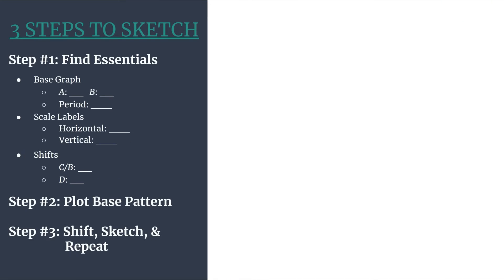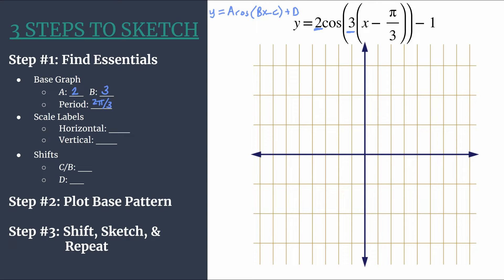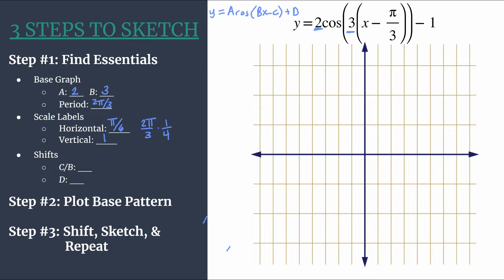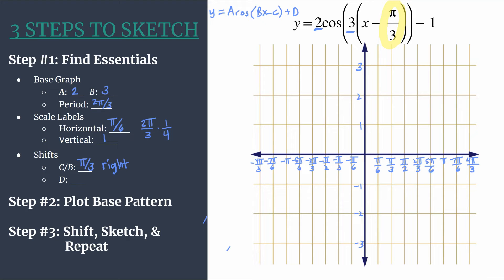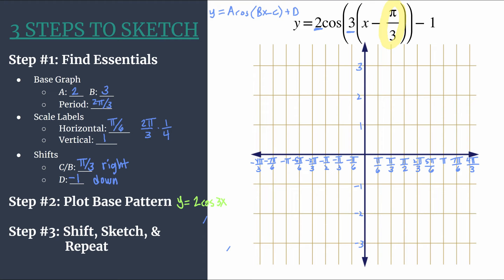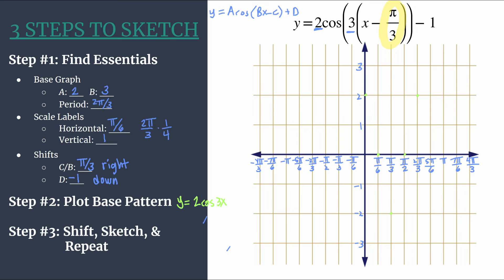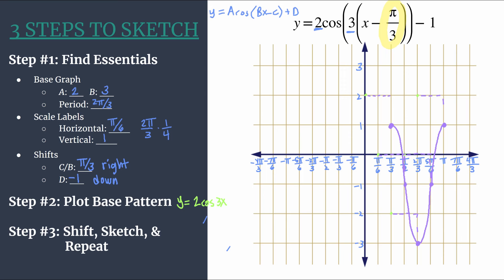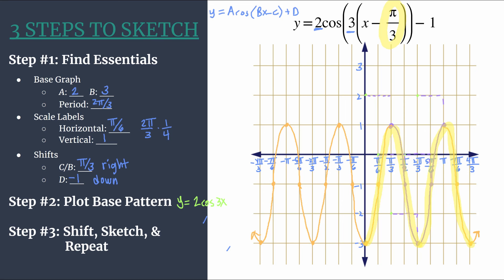3 Steps to Sketch Advanced - y=2cos(3x-pi)-1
Use the advanced 3 Steps to Sketch method to graph y=2cos(3x-pi)-1!
Step #1: Find the Essentials
Step #2: Plot the Base Pattern
Step #3: Shift, Sketch, & Repeat!